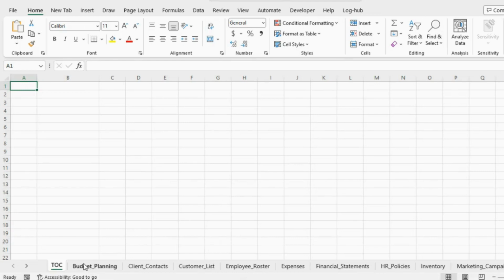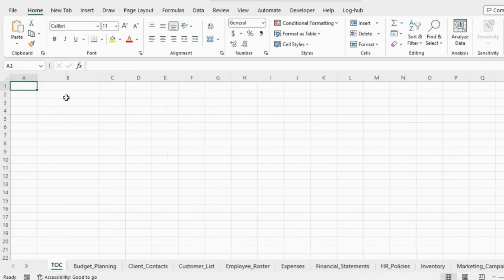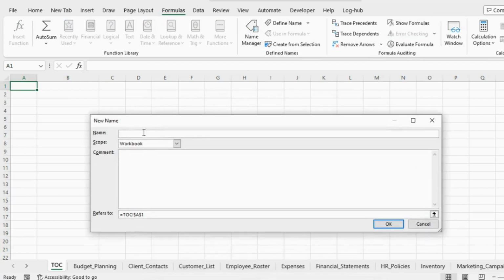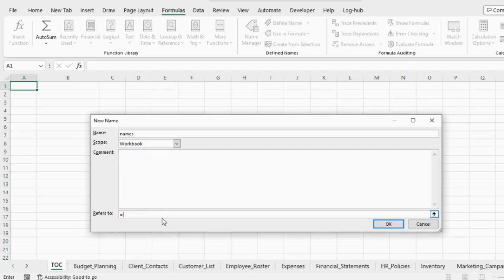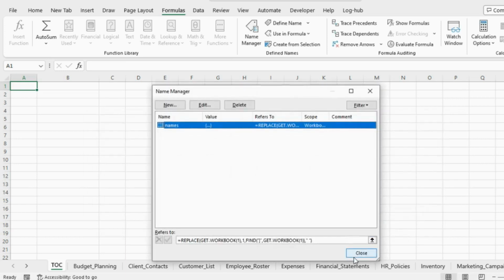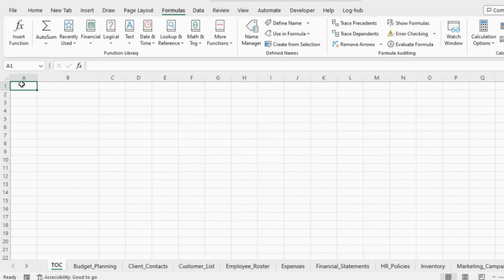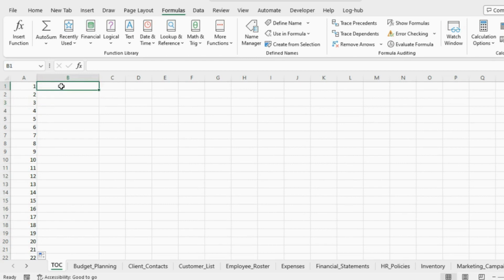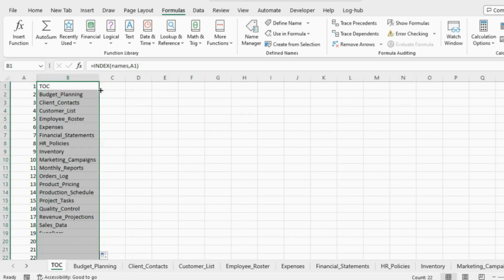How to Extract All Spreadsheet Names Within an Excel Workbook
Want to unlock the hidden secrets of Excel? In this quick and easy tutorial, learn how to effortlessly extract all worksheet names within a workbook. 📑 Organize your data like a pro and supercharge your productivity! 🔥